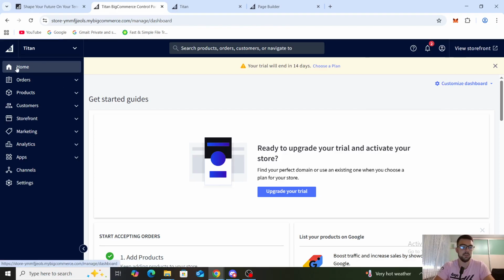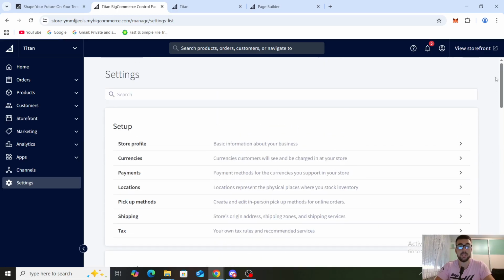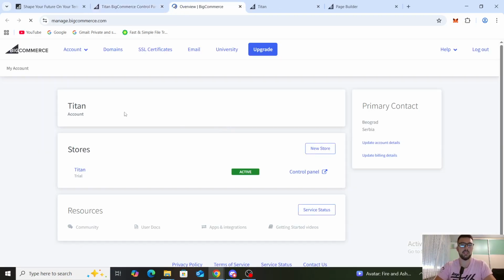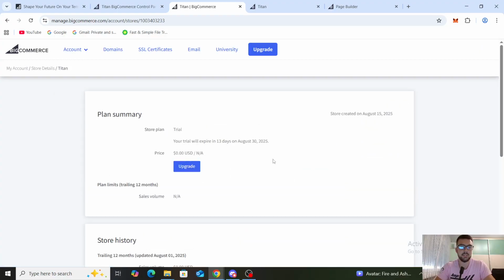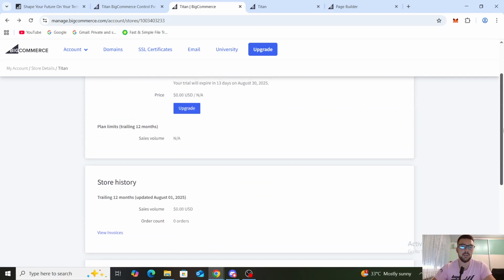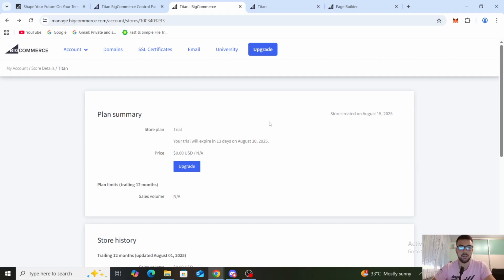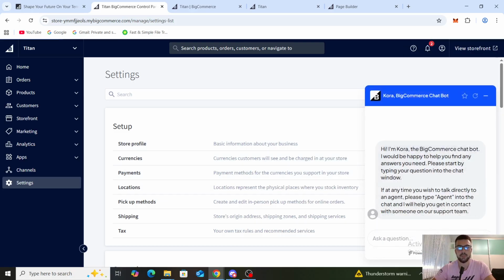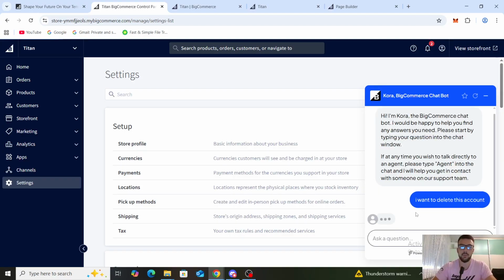How To Delete BigCommerce Account (Easiest Way)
In this video I will show you How To Delete BigCommerce Account. It would be good if you watch the video until the end so that you don't miss important steps.